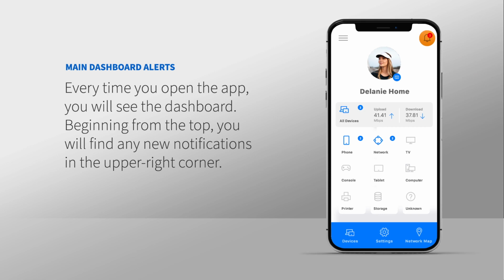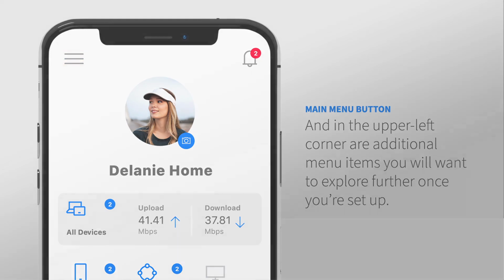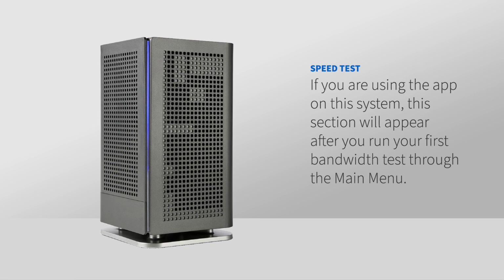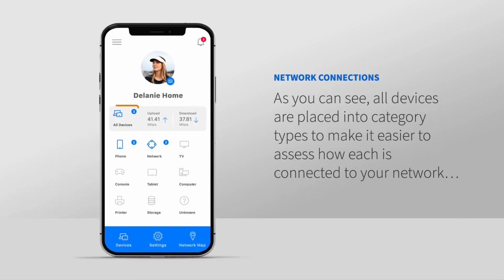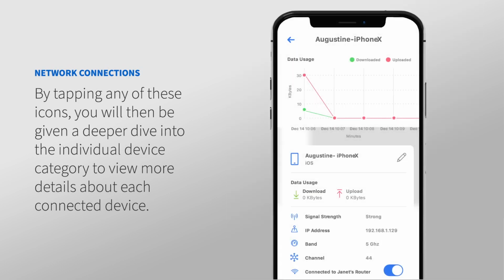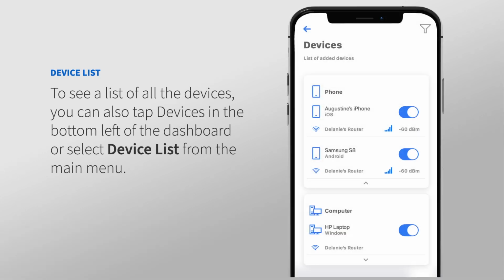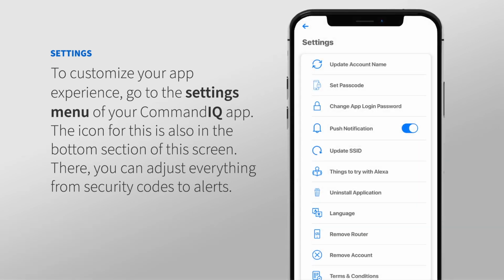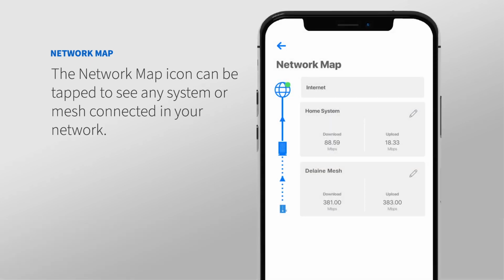CommandIQ Dashboard Introduction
A general overview of the CommandIQ Dashboard.